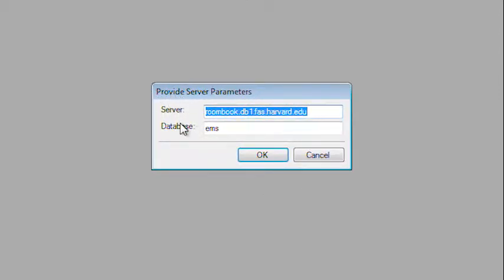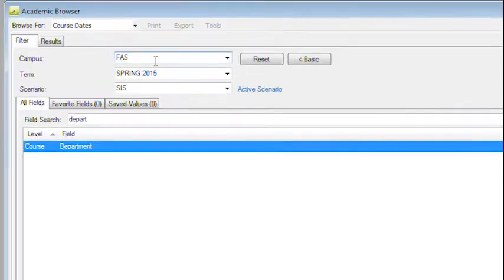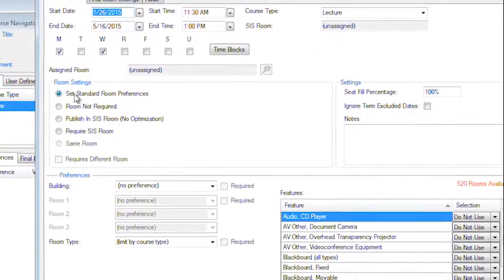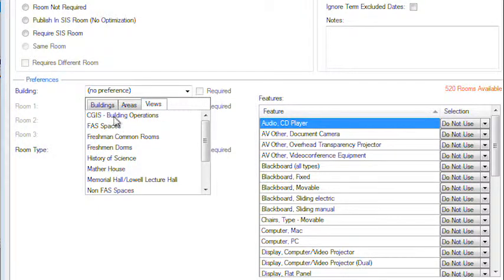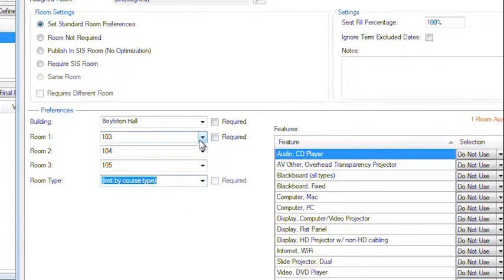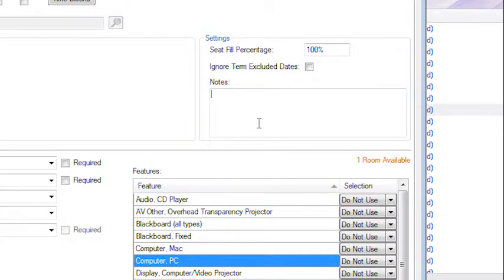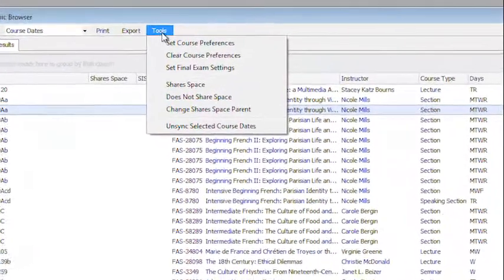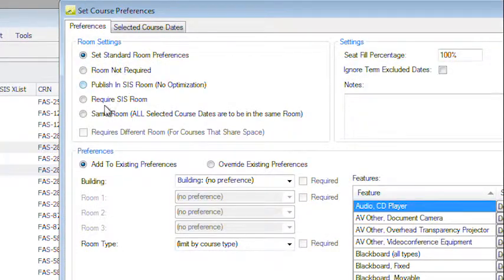FAS Room Book Tutorial setting preferences